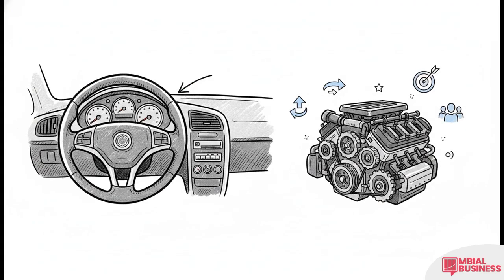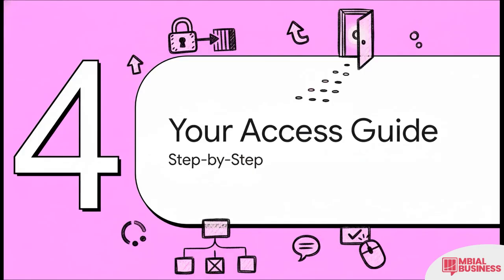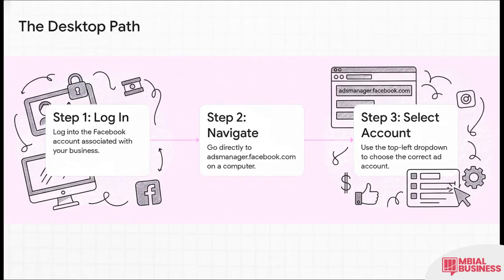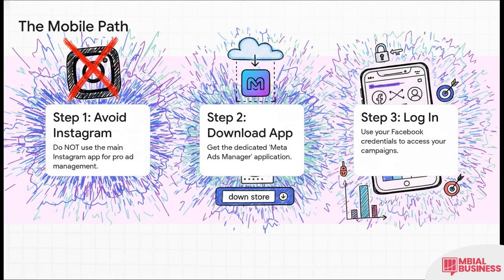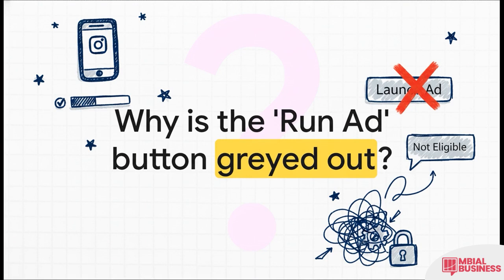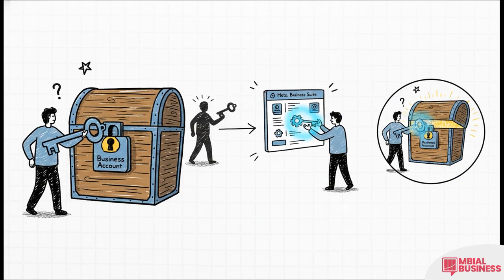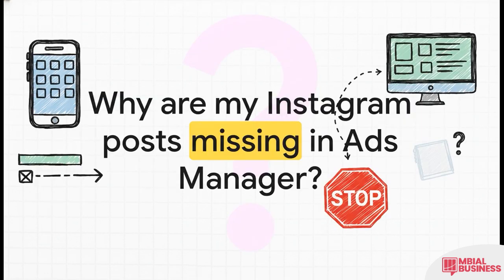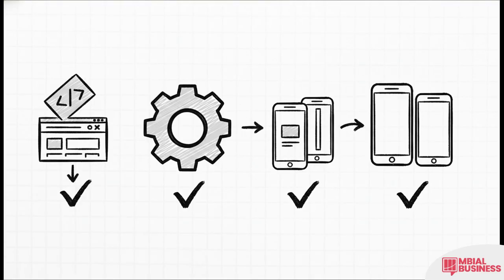STOP BOOSTING! Find the REAL Instagram Ads Manager 🚀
Stop wasting money on likes!

Escape the Boost Trap and get real sales.

Learn exactly where the professional Meta Ads Manager is—it's not hidden in the app, it's a desktop engine.

Unlock advanced A/B testing, the Meta Pixel, and manual placements for 99% better Instagram Ads ROI.

The simplified mobile “Ad Tools” interface is only used for quick checks and pausing ads while on the go, but the true Meta Ads Manager is a browser-based tool

This professional version is where 99% of high-performing campaigns are managed because it allows you to link your professional account to a Facebook page and access advanced features like custom audiences, manual bidding, and Advantage+ placements.

We explain the exact path, including how to navigate the Meta Business Suite and avoid common pitfalls like the “Shadow Account” error, ensuring your campaigns are set up for growth and maximized performance.